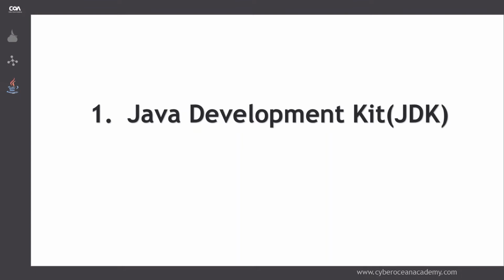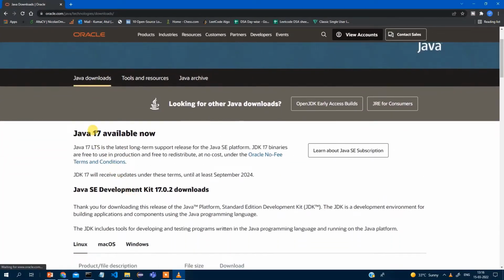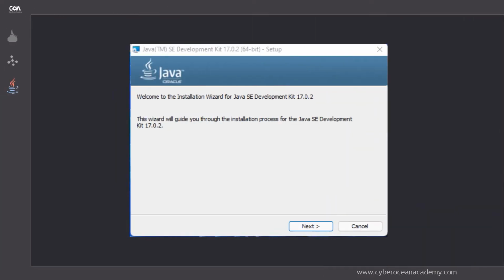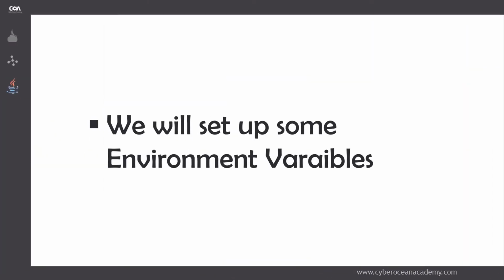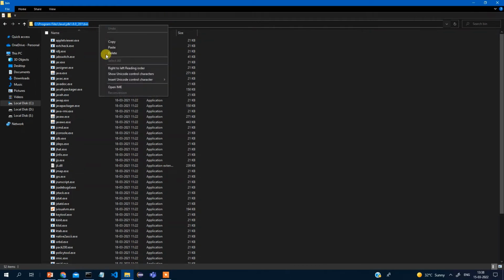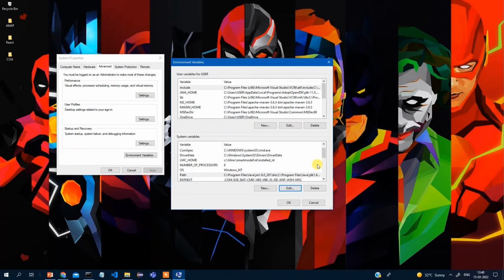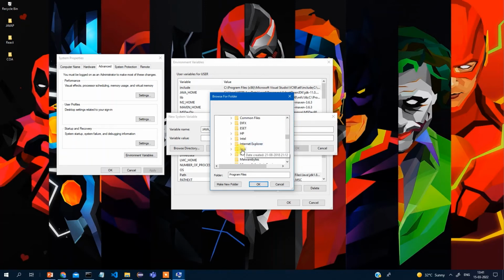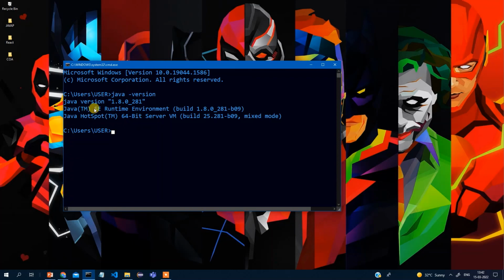Java programming tutorial for beginners | How to install Java JDK on windows 10 (with JAVA_HOME)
🔥 This Cyber Ocean Academy!  video on "Java Programming tutorial for beginners

Lecture - 06

We will learn how to install java in our local machine.
For java installation we need to download and install jdk in our pc.
then
we need to do some environment path set up like -
JAVA_HOME
also need to add java installation directory in path variable.
This video will help you to learn Java installation in windows 10.

If oracle is asking you permission. then create an account then download it.